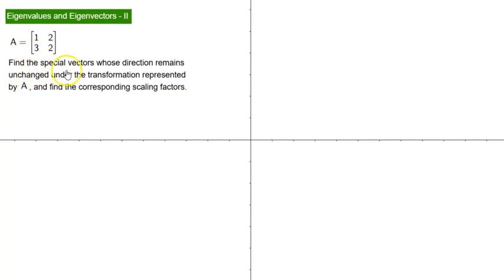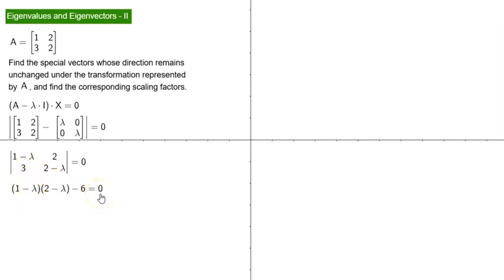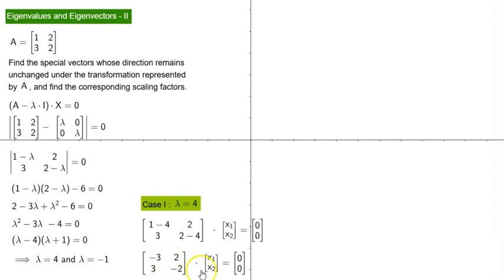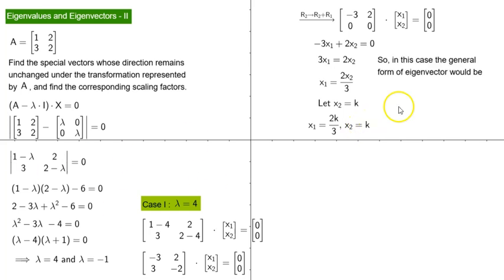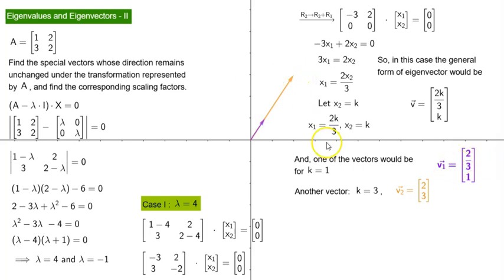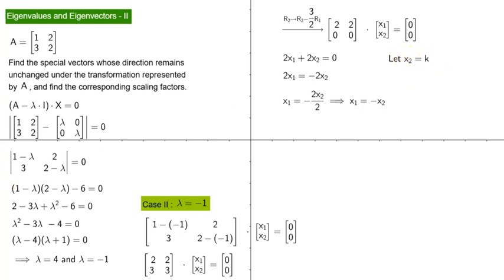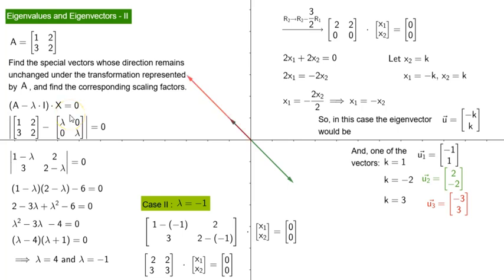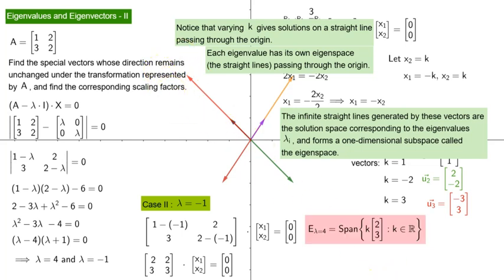026 - Eigenvalues and Eigenvectors - II